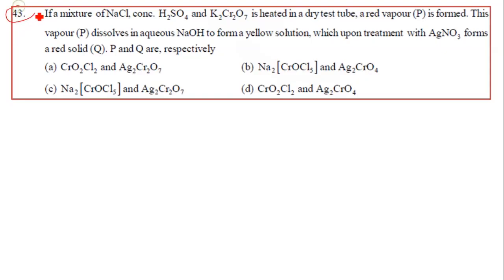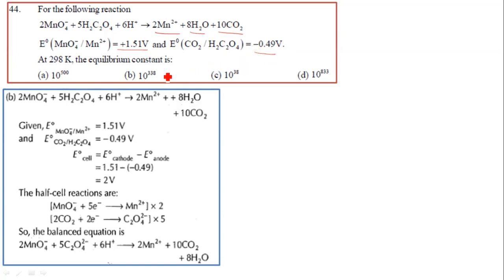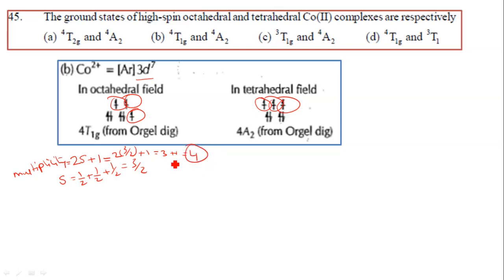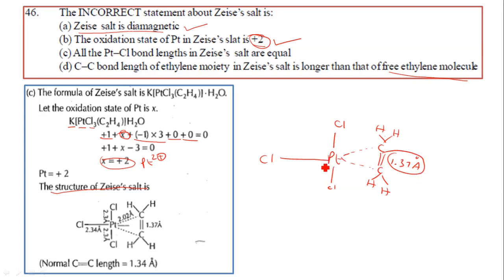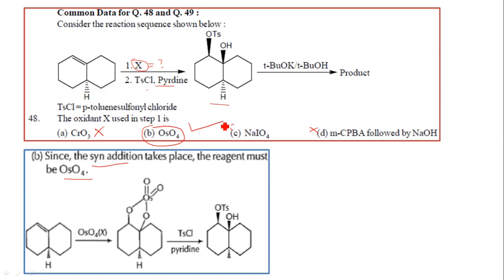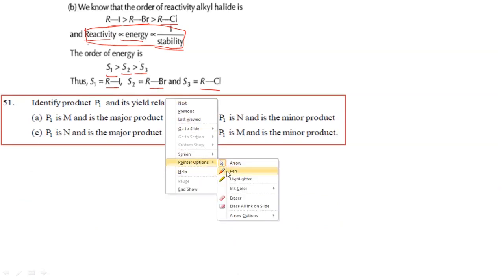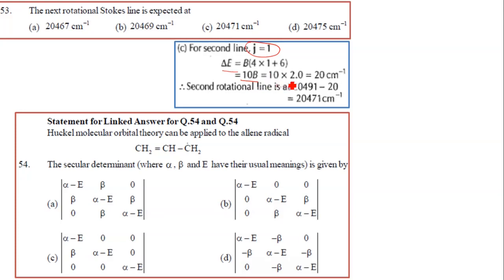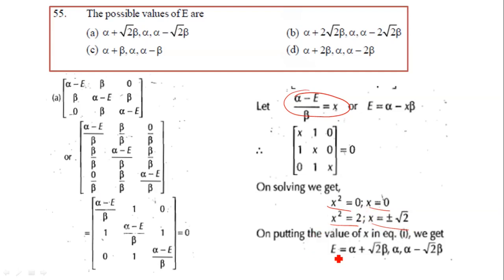gate 2012 chemistry || Detailed answer || Part 4 || CSIR,SET,TRB,JEE,NEET PREPARATION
2012,
quantum chemistry,
solid state,
chemistry